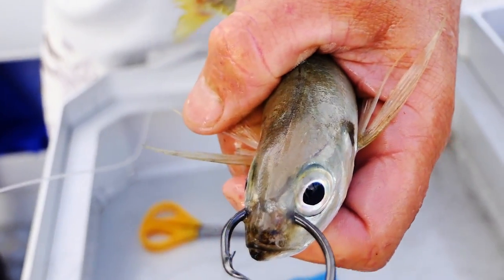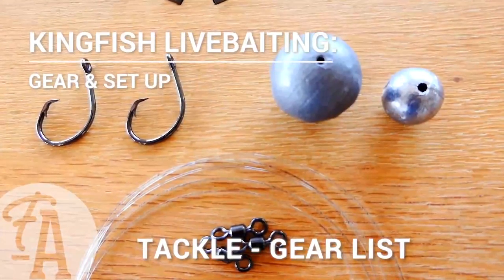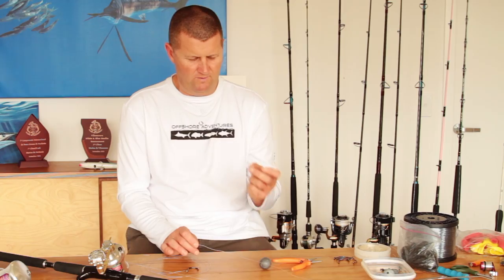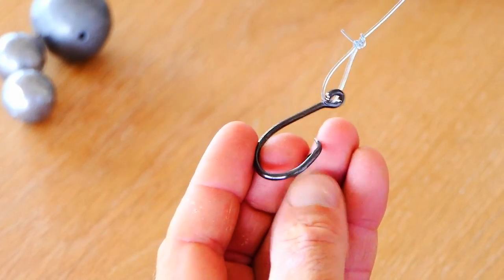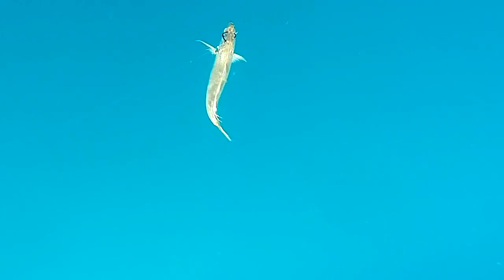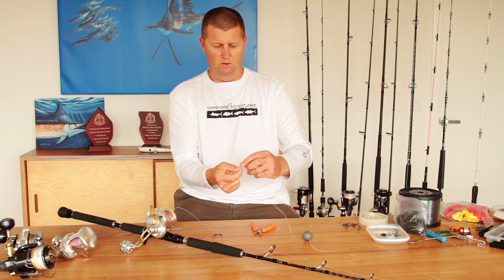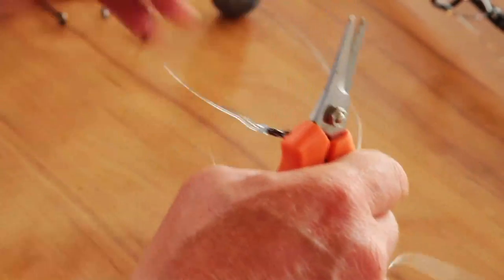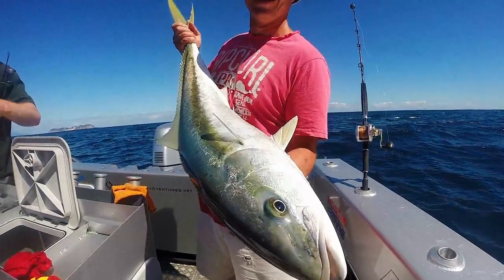Kingi School Online: How to make a deep dropper live bait rig - FishingAdvisor.co.nz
Kingi School Online is a series of how to fishing videos that will take you through the basics for learning how to catch kingfish.

It will include the gear and how to set it up, how to making rigs, types of tackle, which fishing knots to use, where to find the fish, live baiting tips, getting on the fish and techniques for catching them.

This tutorial will cover how to make the deep dropping live bait rig (called the sliding ball sinker rig) that Tony Orton from Offshore Adventure uses, the gear and tackle, how to make the live bait rig and when to use it. This is a really popular and most importantly productive way of catching kingfish in water that's between 40 metres to 200 metres deep.

If hooking into catching kingfish is on your "to do" list then Kingi School online is for you. To see more including a written version of all of these tutorials head over

Enjoy and good luck out there.